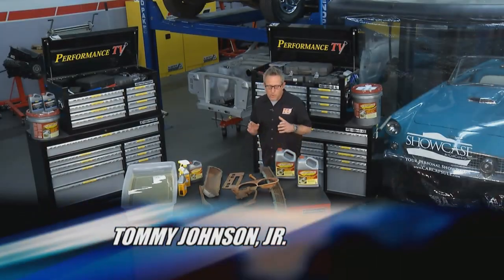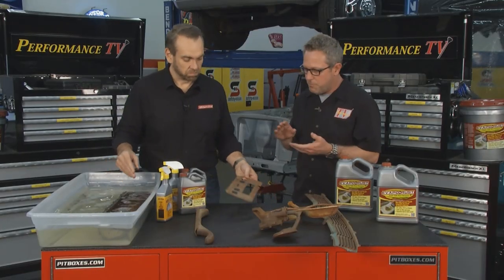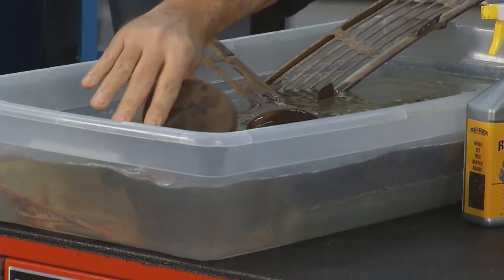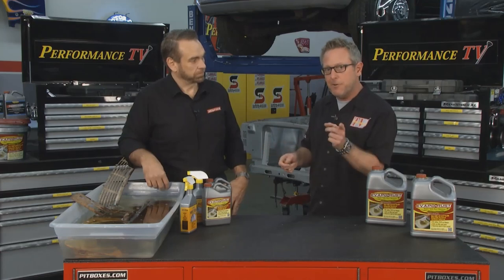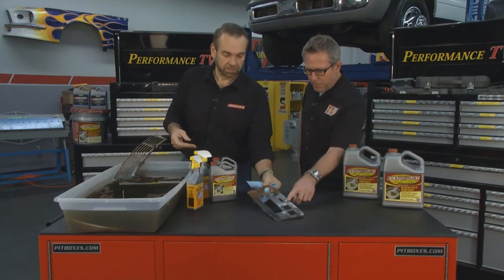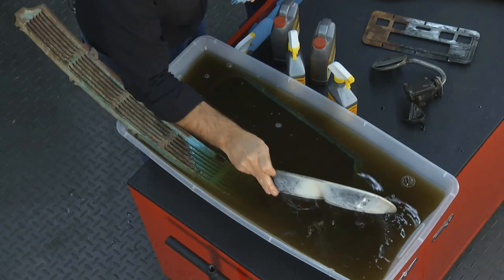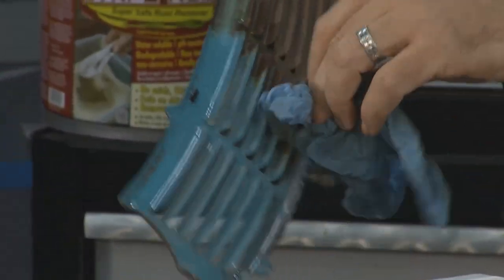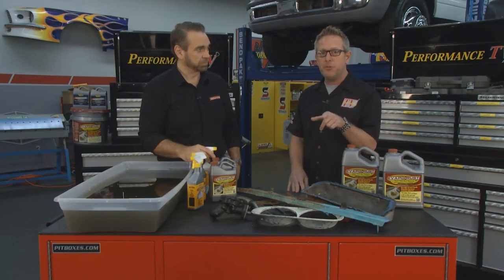Evapo-Rust Super Safe Rust Remover [Easy To Use - How To]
Evapo-Rust® is a super safe rust remover. It is great for home and shop use because it is safe on skin, non-toxic, non-corrosive, and non-flammable. Evapo-Rust has no harsh fumes or foul odors, and it is safe to dispose the spent product in any local sewer system because it is environmentally friendly and biodegradable.

Evapo-Rust® will not harm metals, rubber, plastic, PVC, Viton, un-rusted steel, chrome, rubber, plastic, wood, most paints, clothing, or glass. De-rusting with Evapo-Rust® will provide 10-14 days of rust inhibition depending on the humidity. Evapo-Rust® Rust-Block™ is a solution that prevents rust from forming on tools, hardware, equipment and other ferrous metals that you simply sprayed on and it will protect your items for even longer.

It is important to maintain a healthy bath if you are letting something soak for a long period of time. It is best to mark a fluid line on the container after you place your object in to soak. Evapo-Rust® is a water based solution so if the fluid level decreases just pour water in and stir.

The solution can be re-used until it is spent. It will change from yellow to brown and then to black. When it is black, it will not remove any more rust, and it is time to dispose of it.